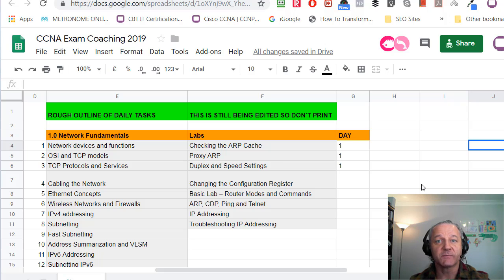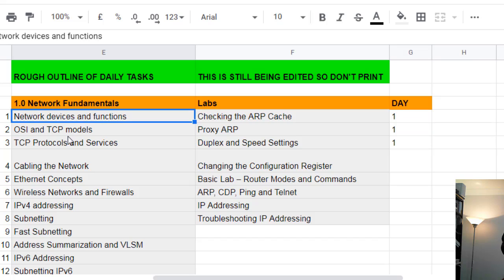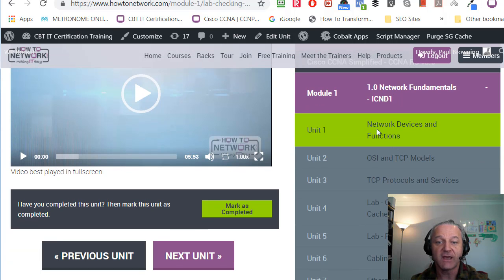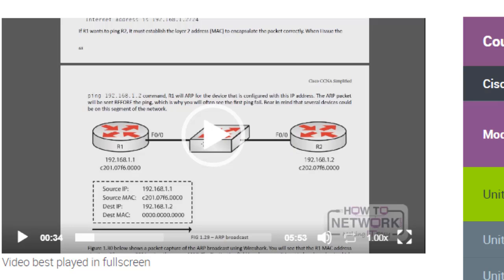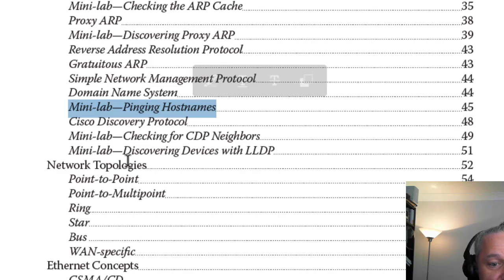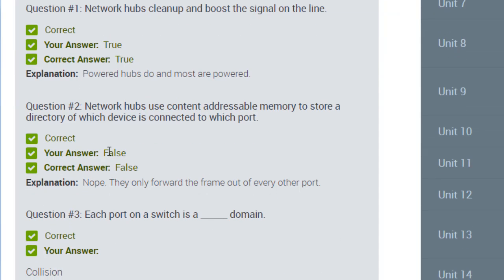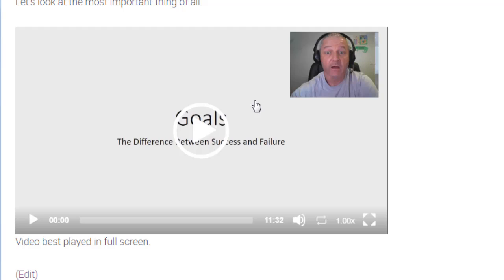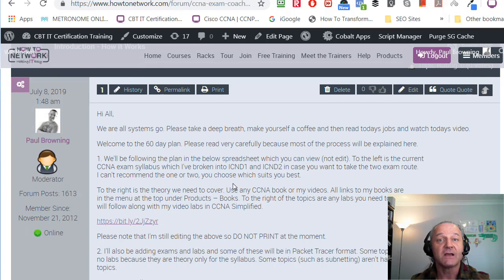Cisco CCNA Exam Coaching 2019 - Day 1 Tasks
Day 1 Cisco CCNA Exam Coaching task. All future tasks will be hosted on the website for members only.

This video explains briefly how it all works. Link to join below.

101 Labs - Cisco CCNA

101 Labs - CompTIA Network+

101 Labs - IP Subnetting

101 Labs - Cisco CCNP